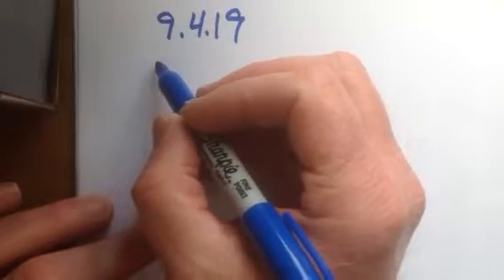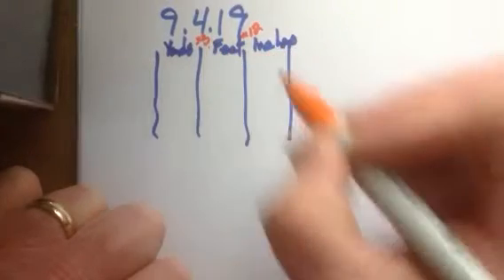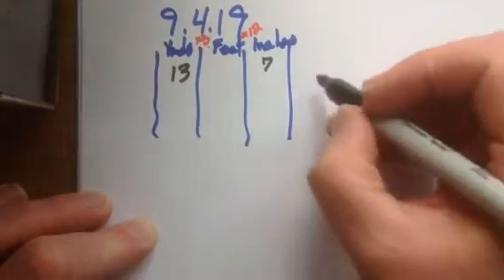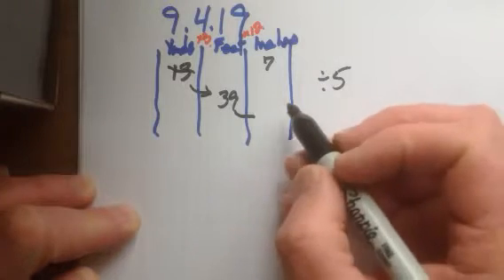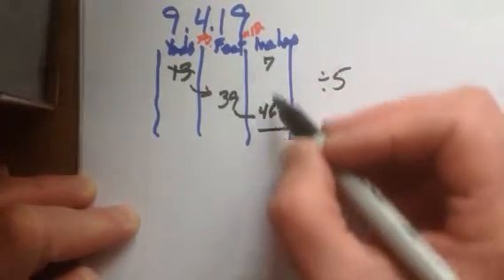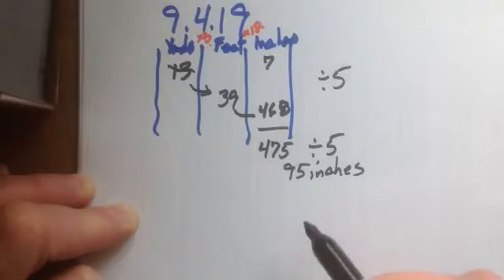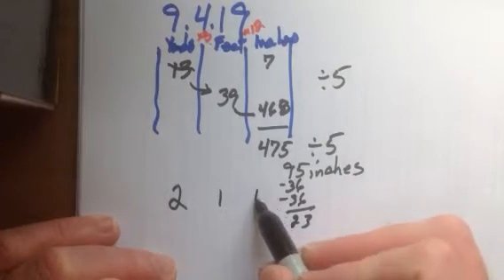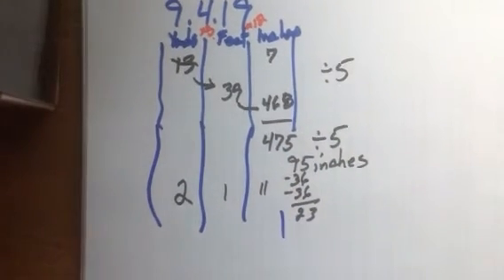WEEK 4 homework help 9.4.19